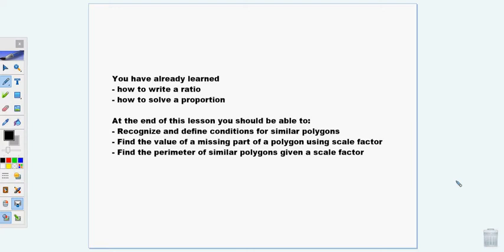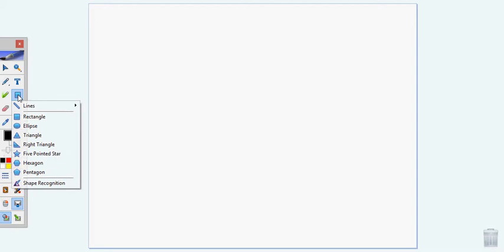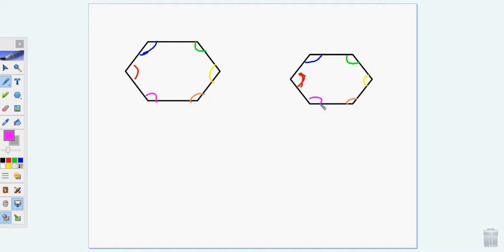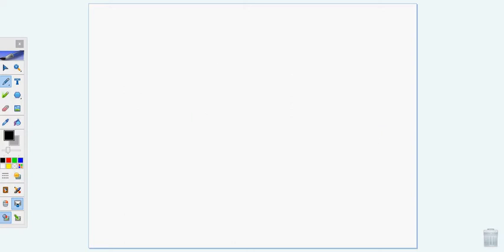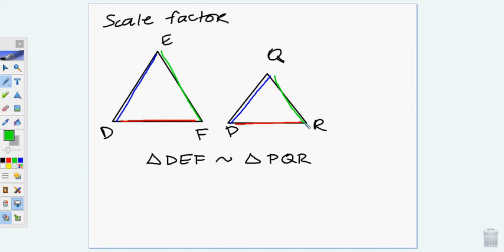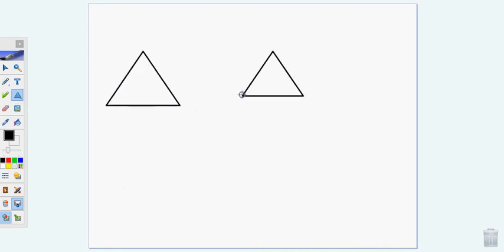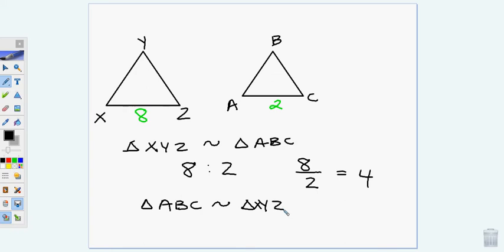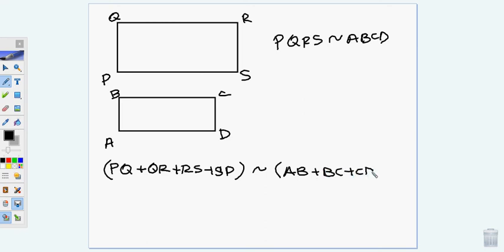Cresset Geometry Similar Polygons